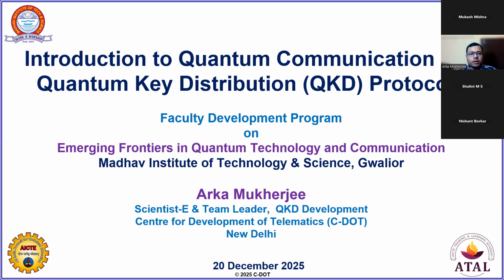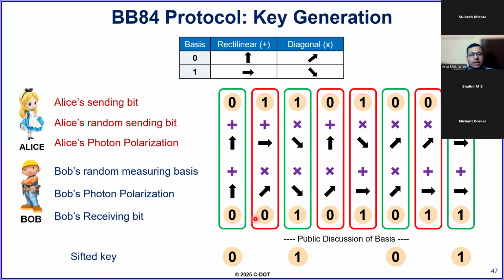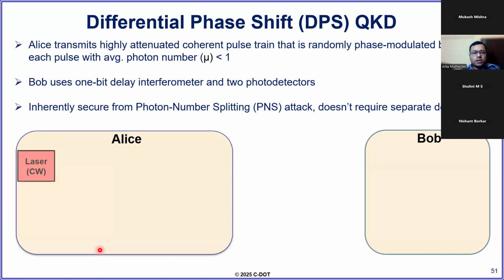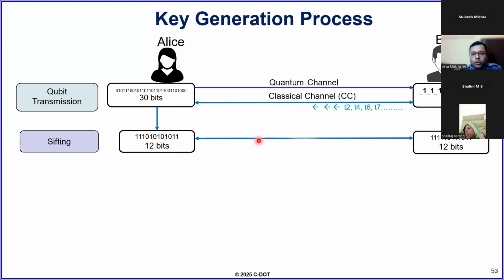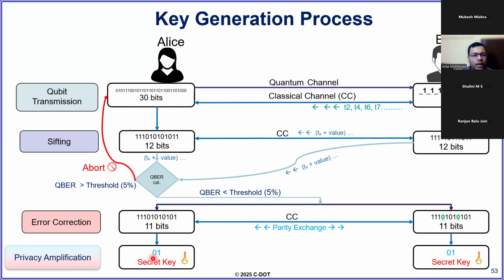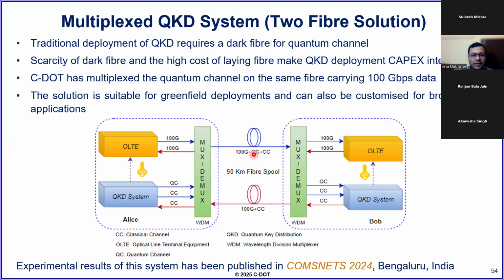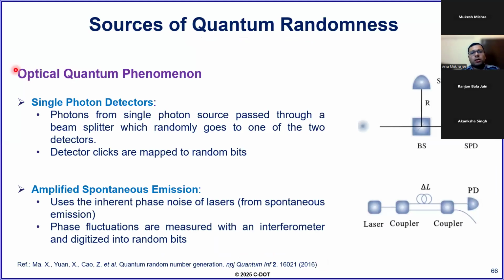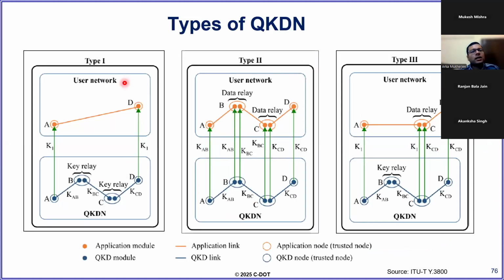Day 6 Session 13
Day 6 | QKD Protocols and QRNG
This lecture covers Quantum Key Distribution (QKD) protocols and Quantum Random Number Generators (QRNG), focusing on secure communication applications, presented by Mr. Arka Mukherjee, C-DOT, New Delhi.